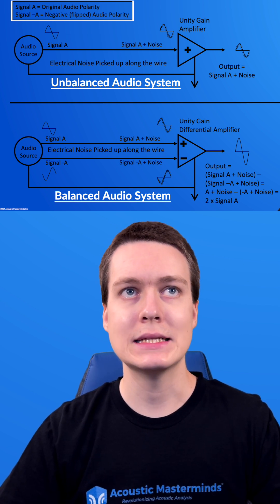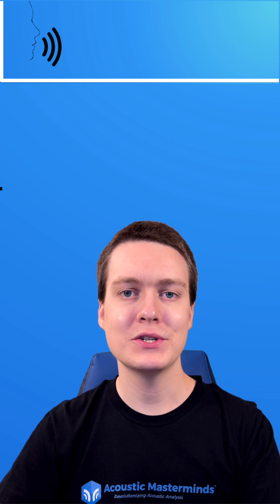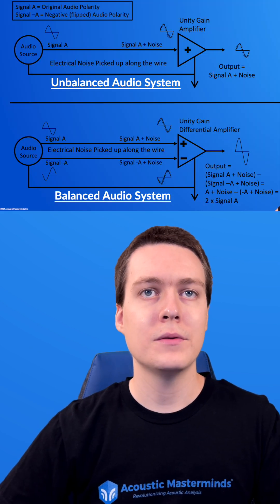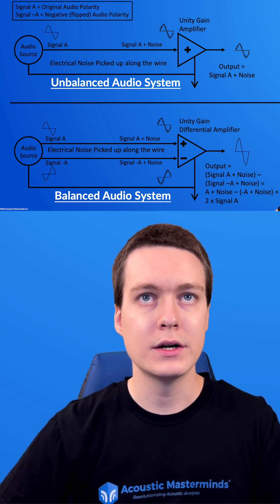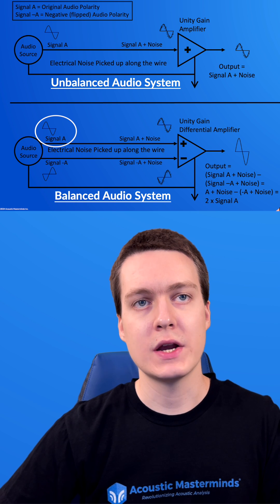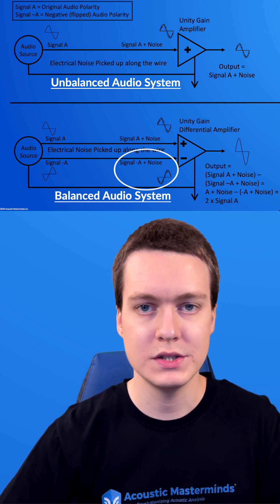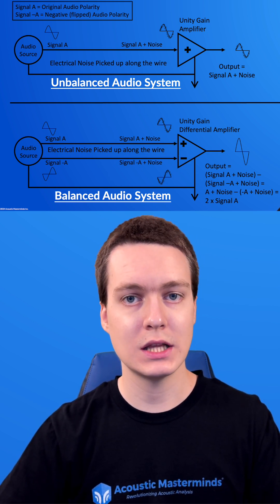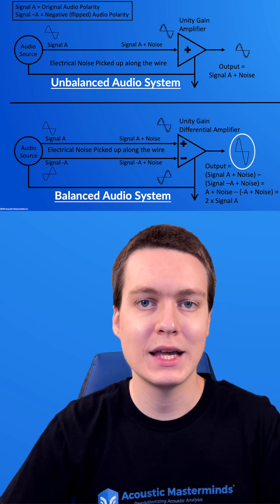Audio Tips & Tricks - Balanced vs. Unbalanced | Audio Engineering/Sound Mixing Tutorial Series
Excerpt from the first episode in the series covering audio/sound engineering concepts, tips, and tricks from beginner to advanced.

Sound Mixing Tutorial Ep01